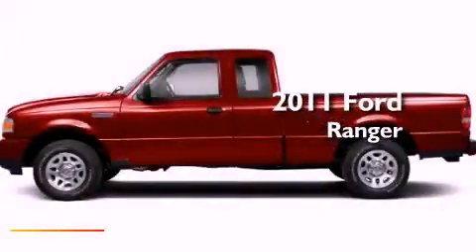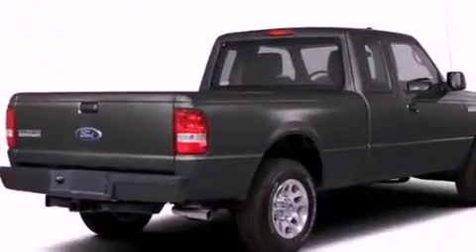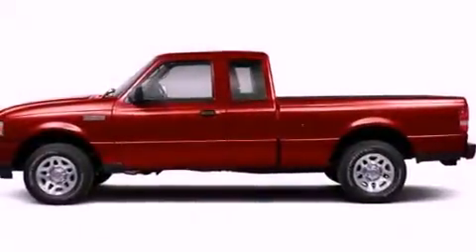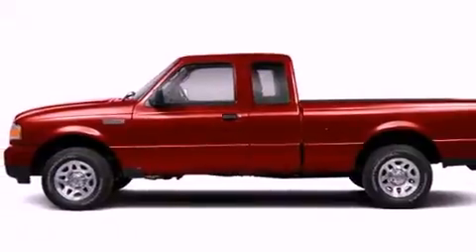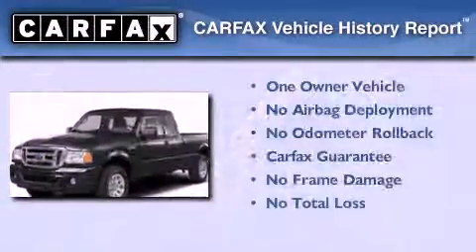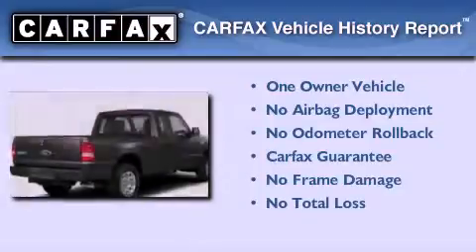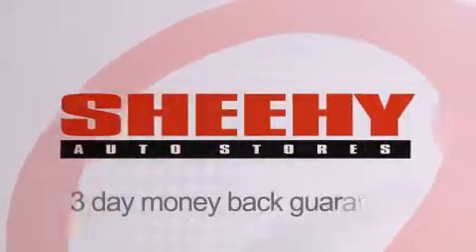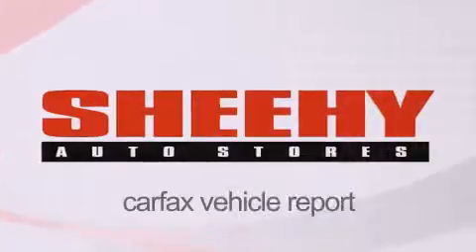2011 Ford Ranger Richmond VA 23233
Year : 2011
 Make : Ford
 Model : Ranger
 Engine : Gas V6 4.0L/245
 Trans . : 5-Speed
 Exterior : Toreador Red Metallic
 Miles : 14,427

 Stock : Z510135A